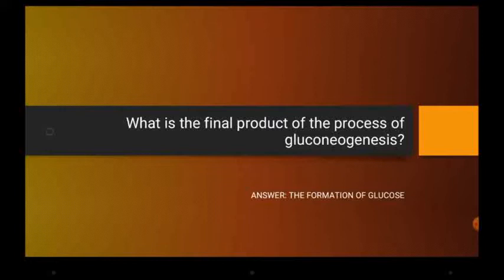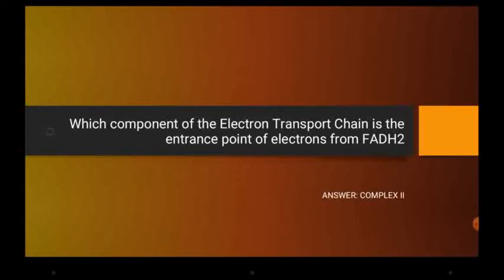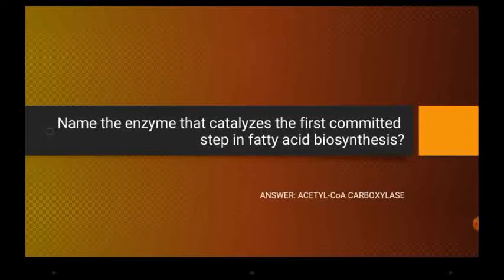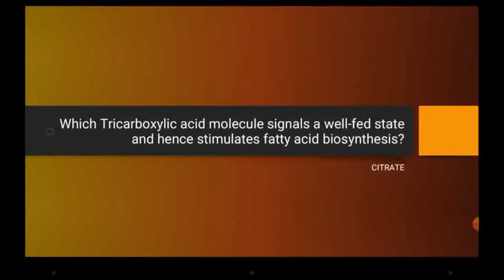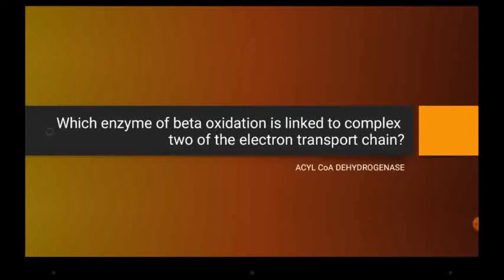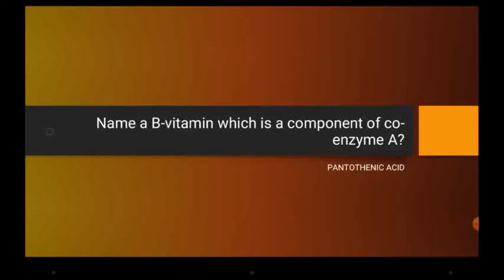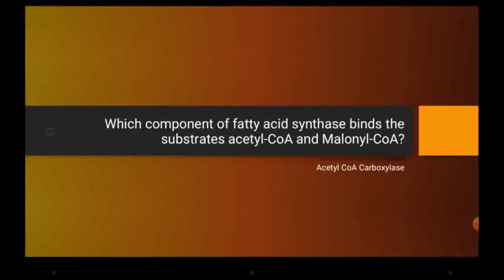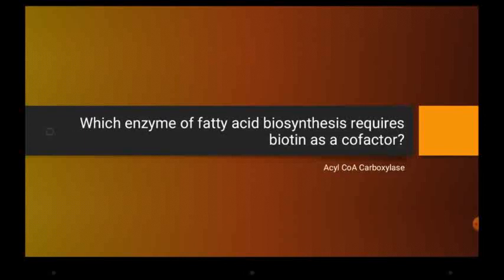BIOCHEMISTRY EXAM QUESTIONS WITH ANSWERS